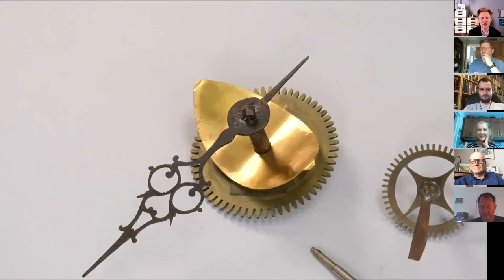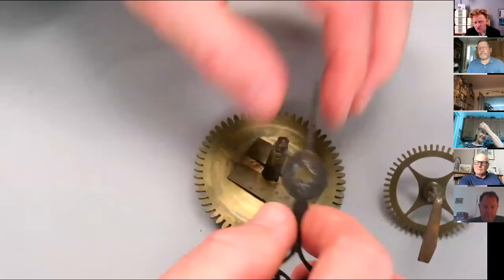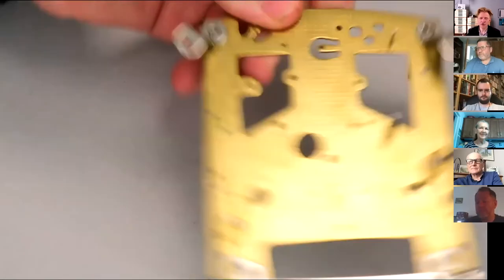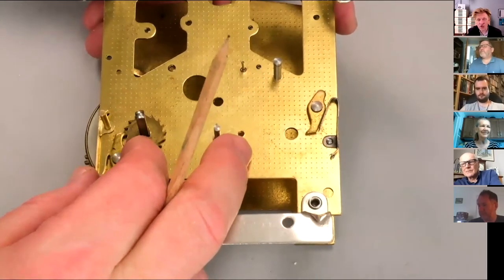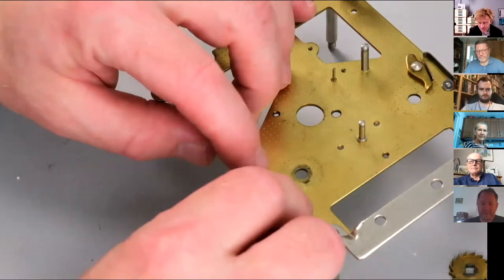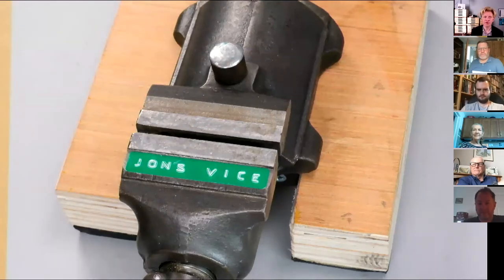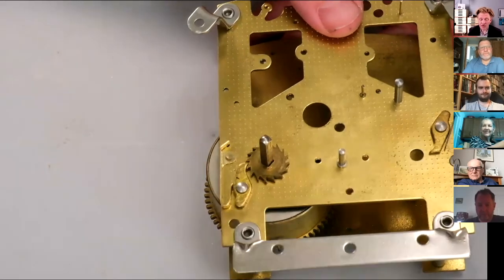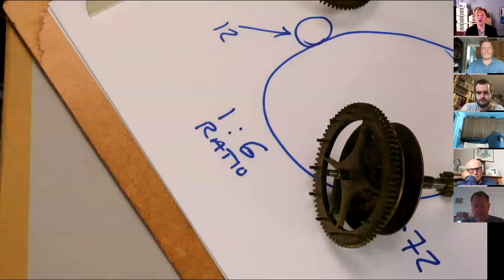Open Clock Club #029 2021_06_12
We talk hand square repair. we finally finish the click spring rivet and it works!!! ...then do a little bit of math on striking trains and set your homework!